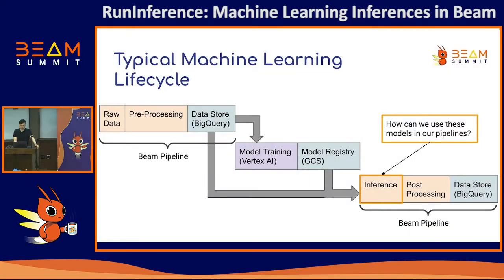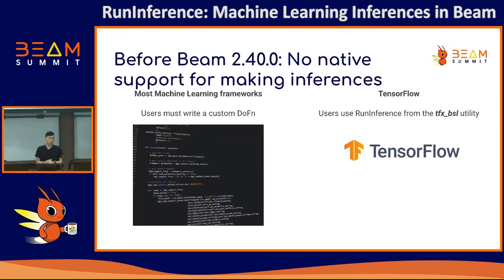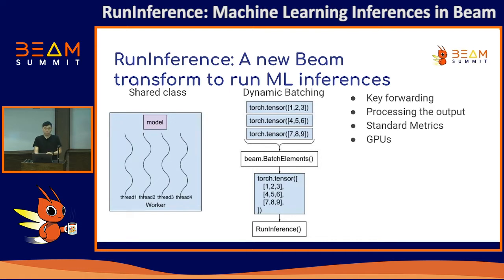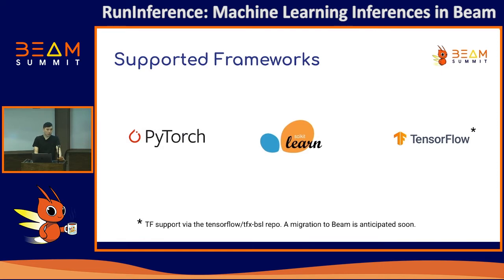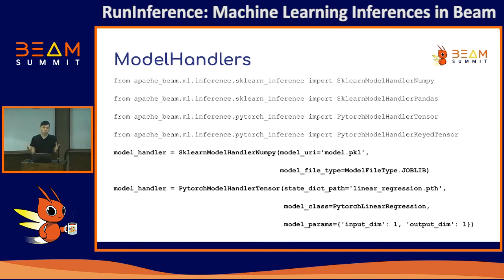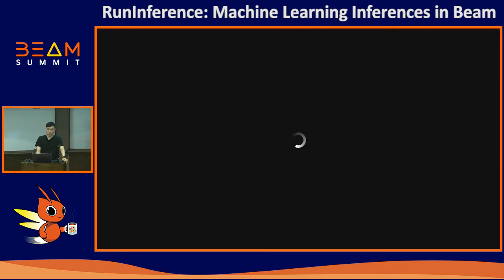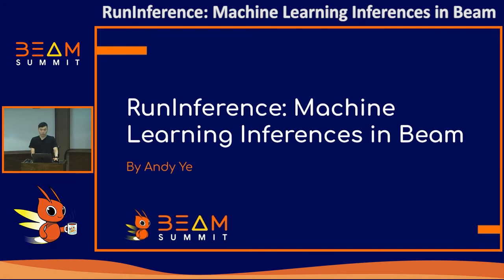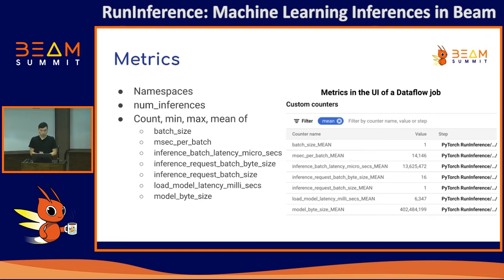Beam Summit 2022 - RunInference: Machine Learning Inferences in Beam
Session presented by Andy Ye at Beam Summit 2022.

Users of machine learning frameworks must currently implement their own PTransforms for predictions or inferences.

Only TensorFlow makes a RunInference beam transform available, but it’s not highly accessible since it’s hosted in the TFX-BSL repo.

Andy, Software Engineer at Google, is creating implementations of RunInference for two popular  machine learning frameworks, scikit-learn and PyTorch. It will have a clean simple unified interface, and use types intuitive to developers for inputs and outputs (numpy for scikit-learn, Tensors for PyTorch).

The eventual goal is to support this for many more ML frameworks  (e.g. XGBoost, mxnet, Statsmodels, JAX, TensorRT) and remote services  (e.g. Vertex AI).